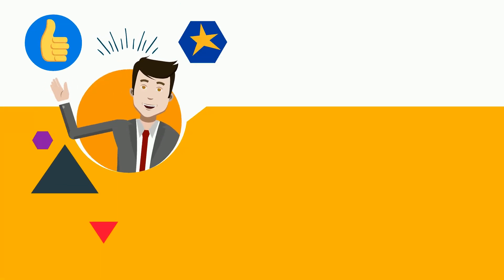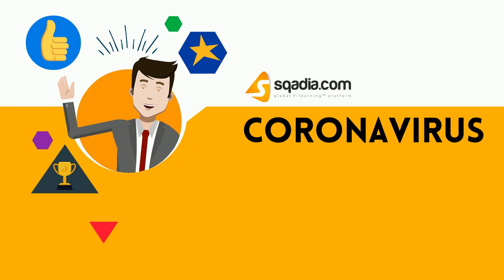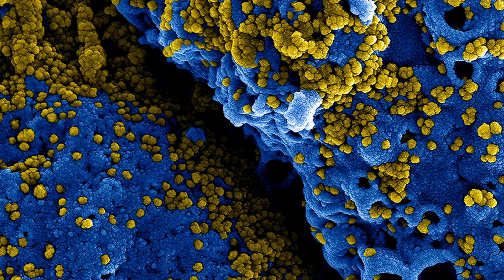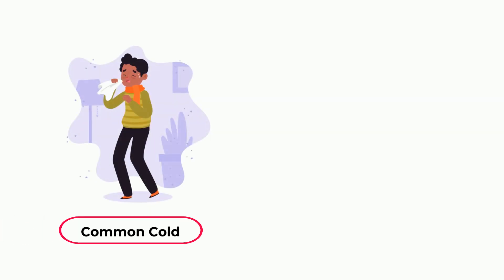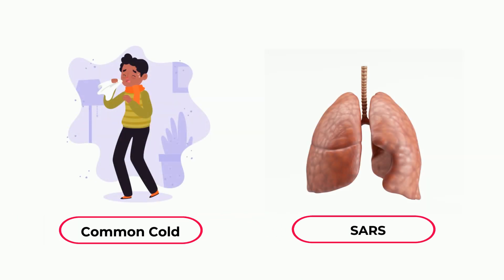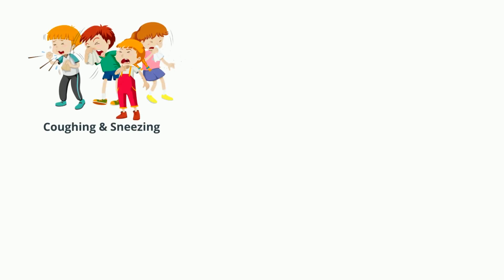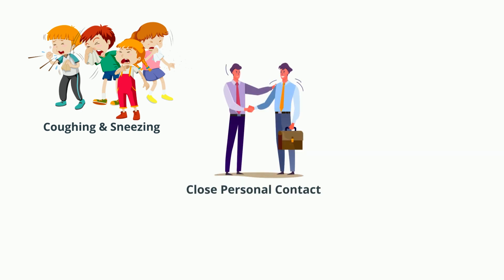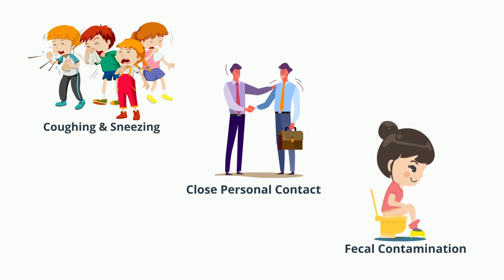Coronavirus | Microbiology Video | Medical Online Education | V-Learning | sqadia.com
This sqadia.com coronavirus animated tutorial will help medical students learn about coronavirus Microbiology. This coronavirus animation explains the Coronaviruses, their causes, effects and Pathogenesis.

Video Duration - 00:01:26
Release Date - February 2020

Coronaviruses are a large family of viruses that cause illness ranging from common cold to more severe diseases such as middle east respiratory syndrome and severe acute respiratory syndrome.

Human coronaviruses spread through
- Air by coughing and sneezing
- Close personal contact, such as touching or shaking hands
- Rarely by fecal contamination

Furthermore, this coronavirus animation video explains that Coronavirus binds to cell surface with their S-protein mostly. Enter the host cell and release its single stranded RNA genome. Using host machinery virus produce RNA polymerase that only recognized and produce viral RNAs. RNA polymerase synthesizes minus strand using positive strand as template.

1400+ Medical Courses Lectures.

This negative strand serves as template to transcribe smaller subgenomic positive RNAs which are used to synthesize all other Proteins. These proteins help in coating and budding of new viruses.